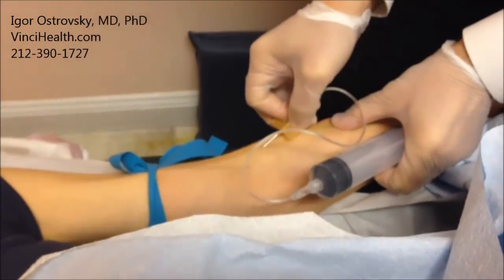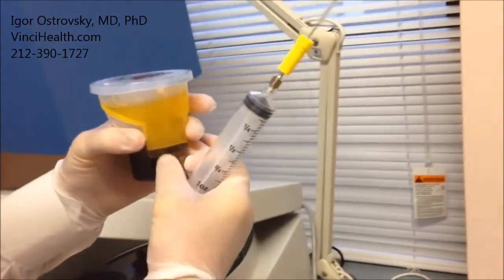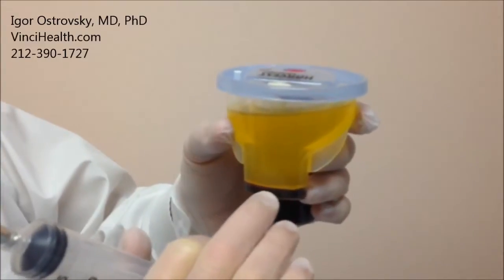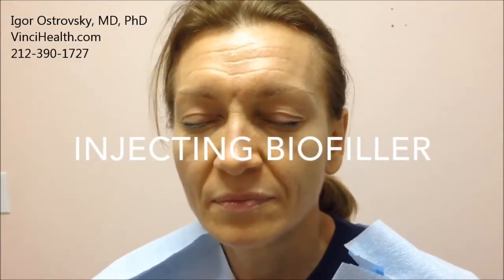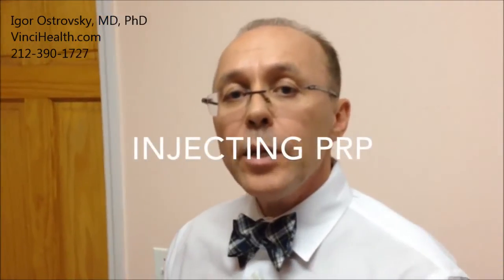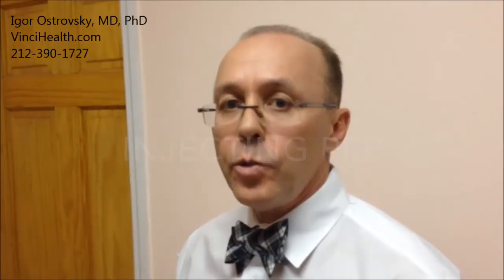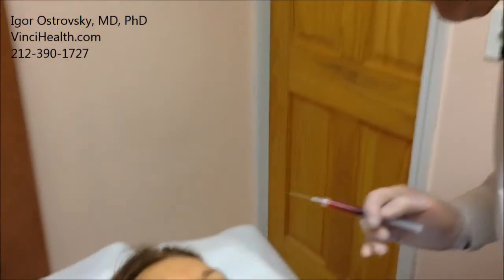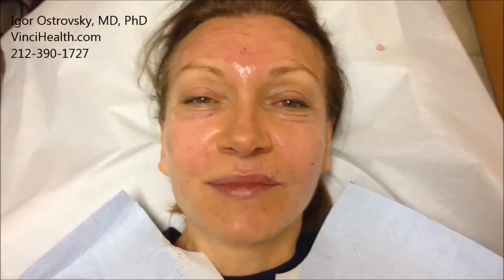Platelet Rich Plasma (PRP) and Biofiller for Facial Rejuvenation in NYC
VinciHealth.com: Platelet-Rich Plasma (PRP) and Biofiller (Autologous Dermal Filler) made from patient's own blood are used for cosmetic purposes to enhance collagen production in the age-affected (collagen-poor) areas of the face, neck, arms, and hands. Procedure is widely known as Vampire Facelift. Generally, two to three treatments are advised, but sometimes one injection is all that it takes to restore youthful skin.